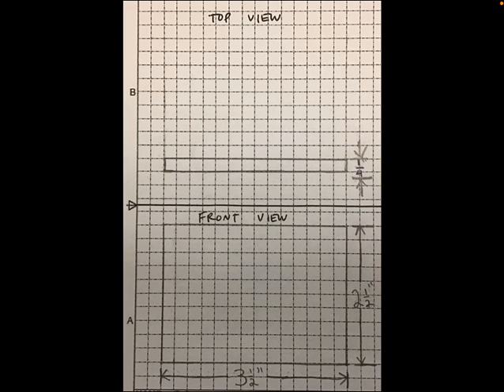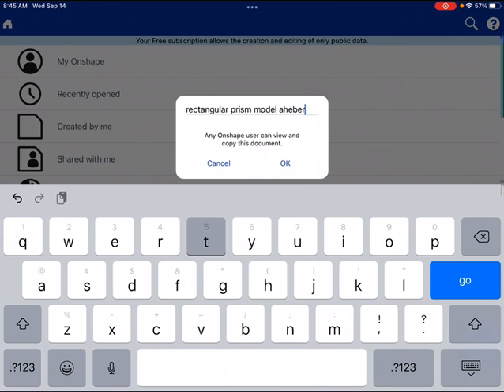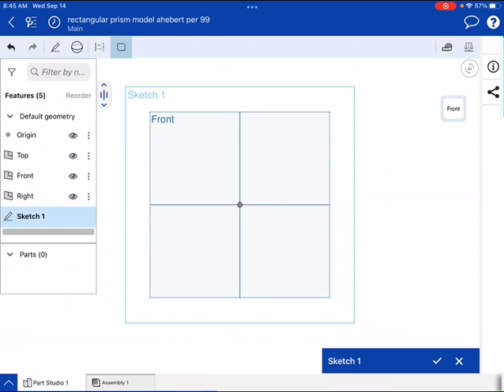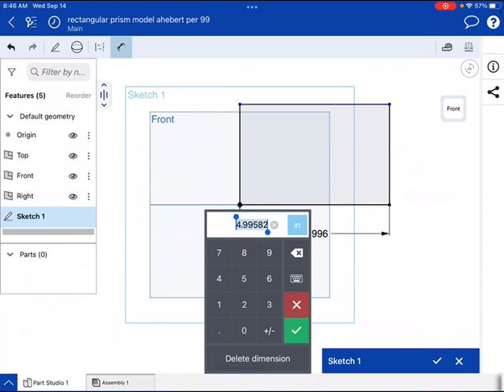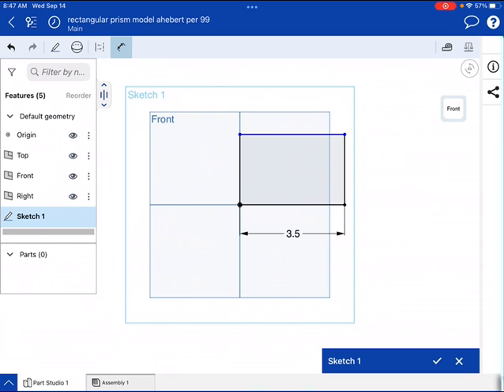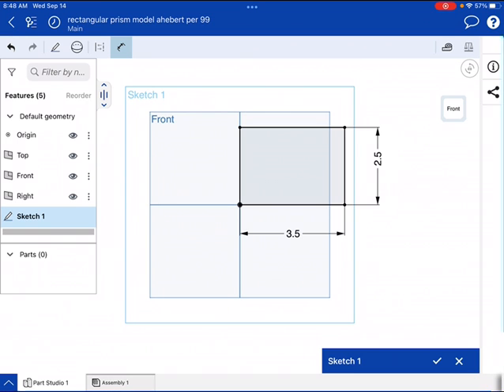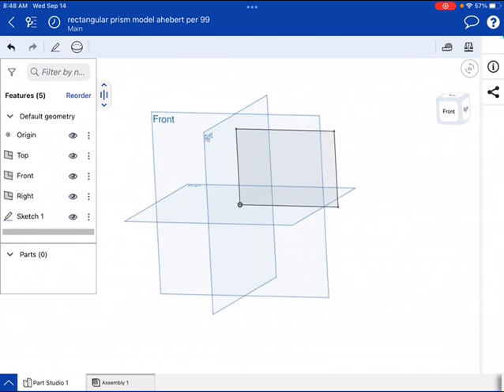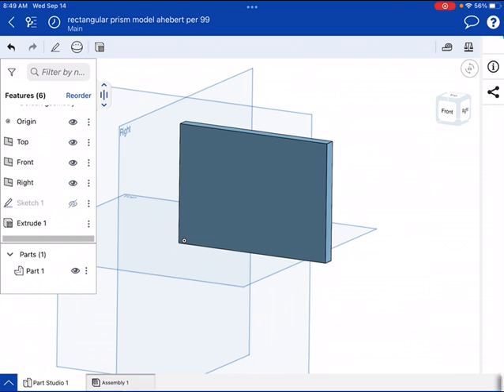Basic Model with Fractions